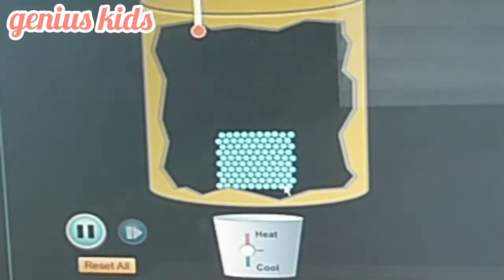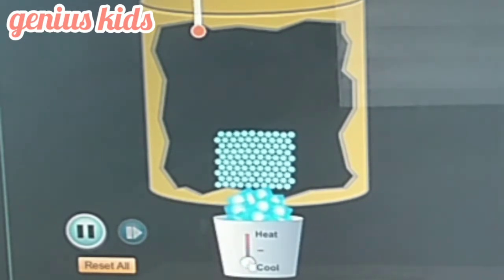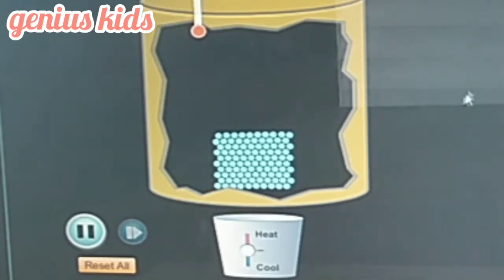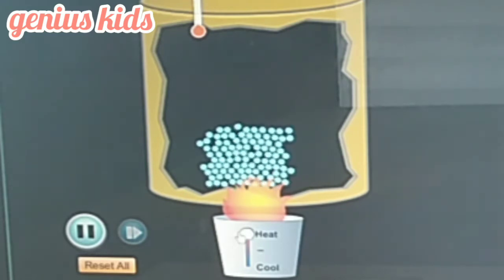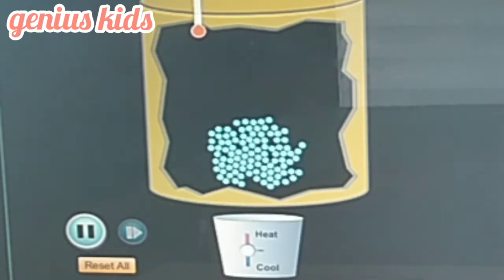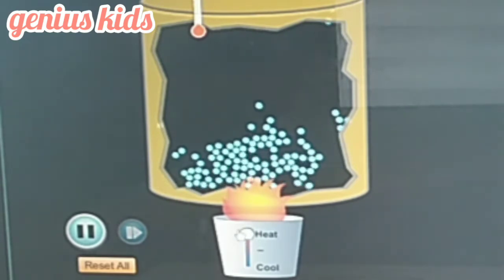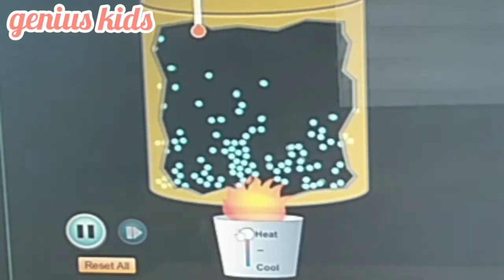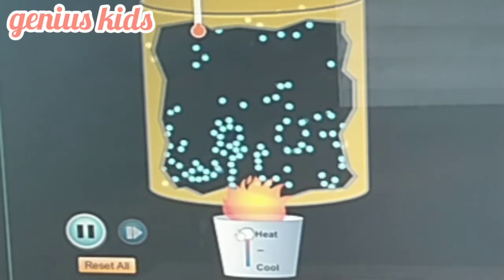Solid _ liquid _ gas